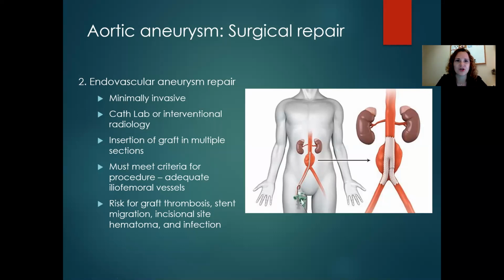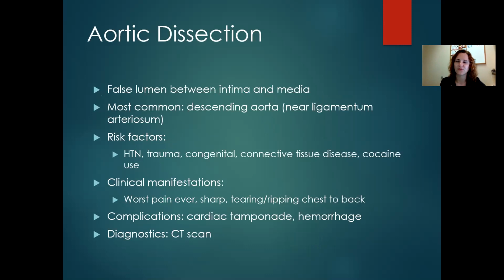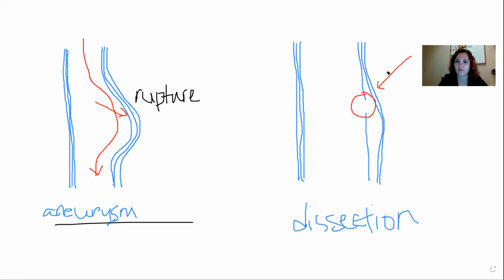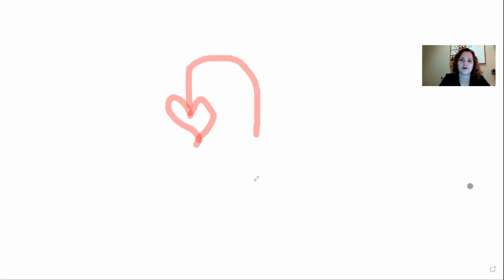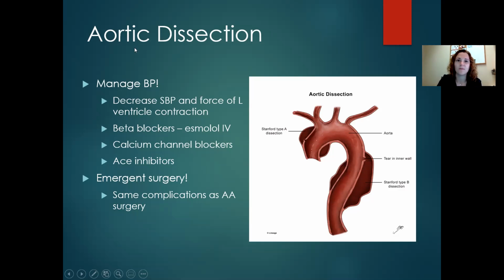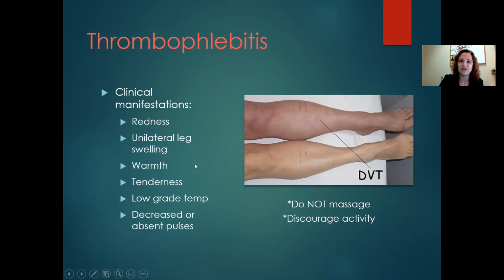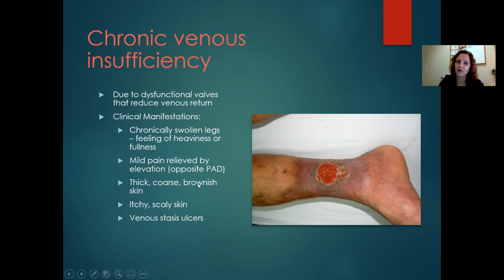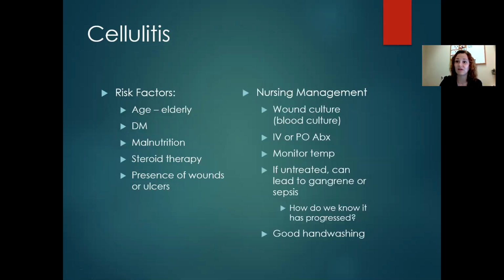NPN 210 vascular disorders part 2